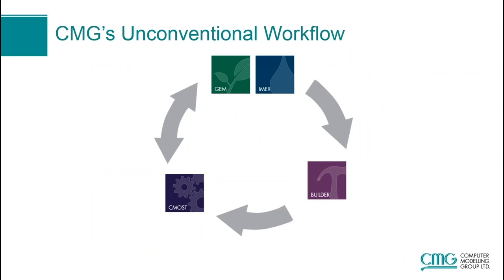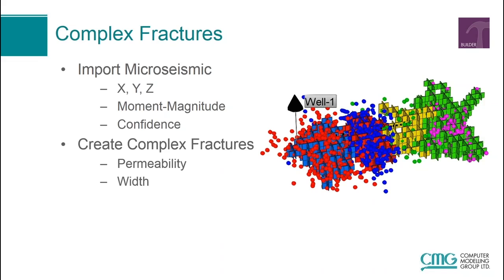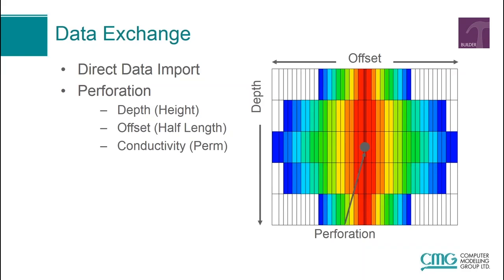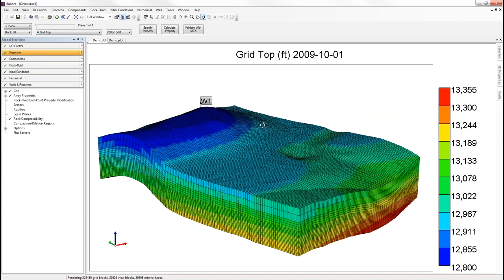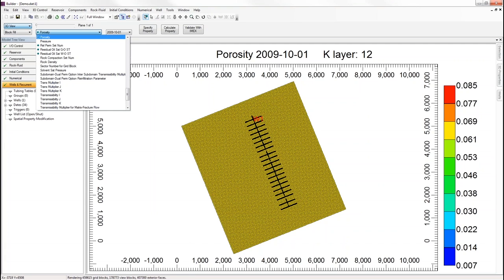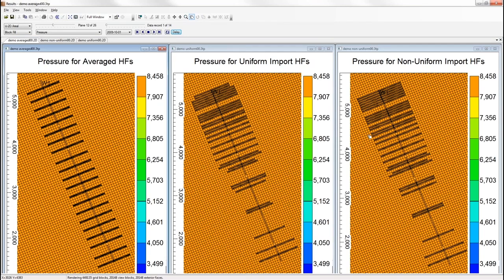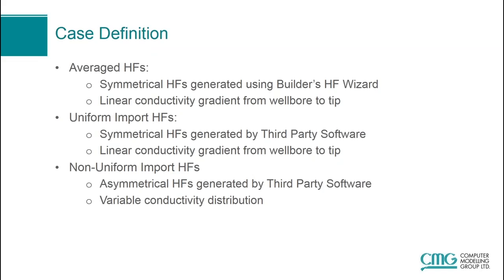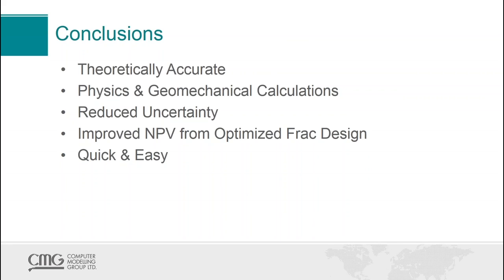CMG Webinar: Advantages of Integrating Third-Party Hydraulic Fracturing Tools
Hydraulic fracturing is an essential part of the unconventional oil and gas development. As a reservoir engineer, you know the challenges associated with trying to accurately represent realistic hydraulic fractures in your reservoir simulation model. Several years ago, CMG implemented the Tartan Gridding approach, which models single-plane or complex propped fractures and enables you to efficiently model re-fracs and multi-well models.

CMG has extended functionality to integrate with Geomechanics-based hydraulic fracture simulators, including:

       -  FRACPRO/STIMPRO by RESNET
       -  FracPredictor by FracGeo
       -  FracproPT by Carbo Ceramics & Technologies
       -  GOHFER by Barree & Associates
       -  StimPlan by NSI Technologies Inc.

This integration allows for a more realistic distribution of fracture conductivity inside the fracture conduit by taking into account actual fracture geometry as well as volumes of pumped fluid and proppant; therefore constraining the reservoir simulation with achievable completion designs.

There are many benefits of Geomechanics-based hydraulic fracture modelling.